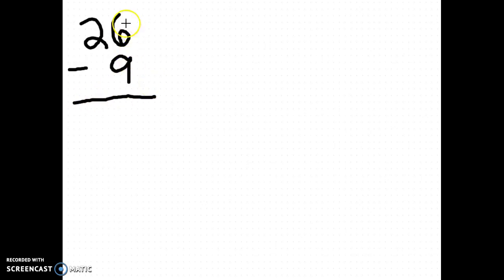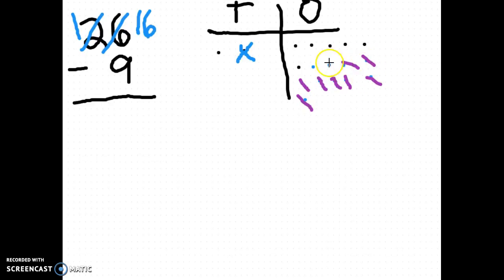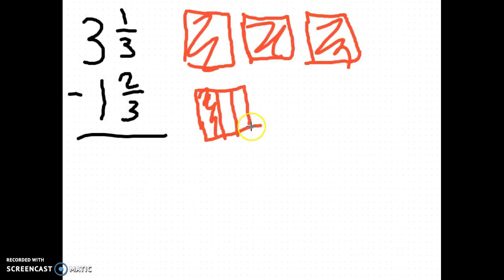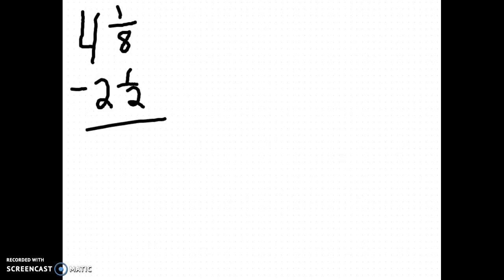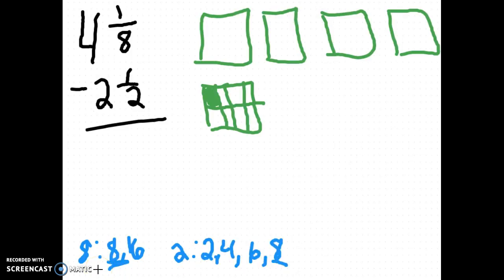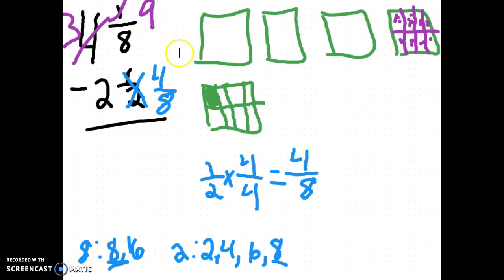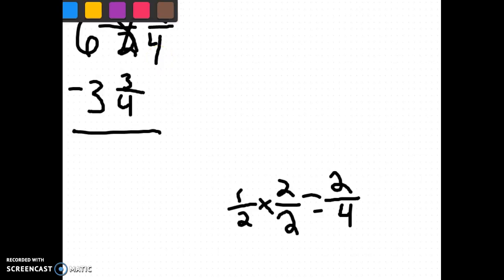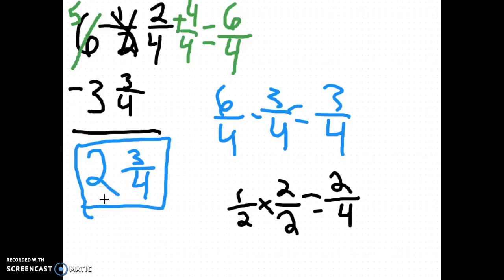9.13 Subtraction with Regrouping